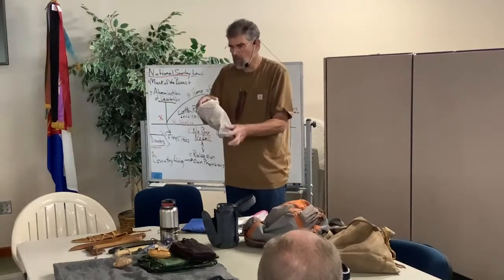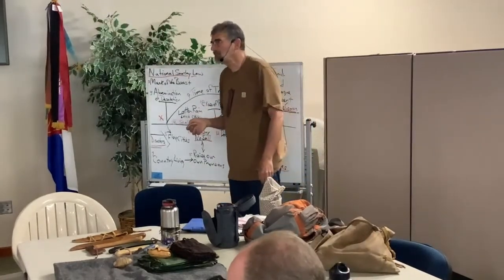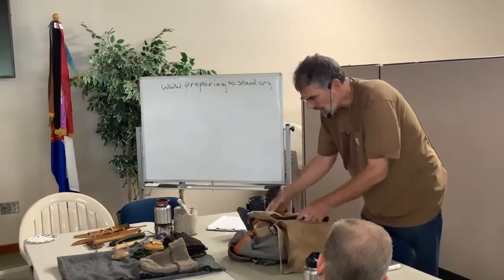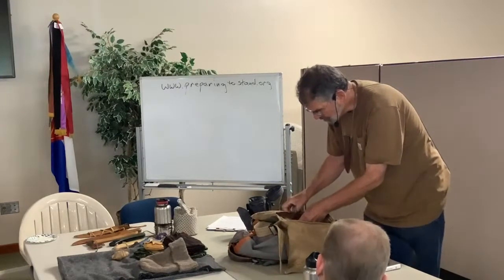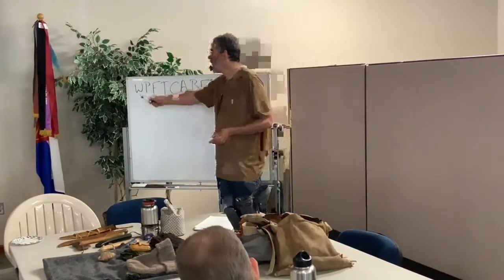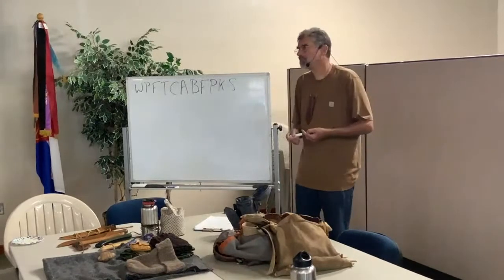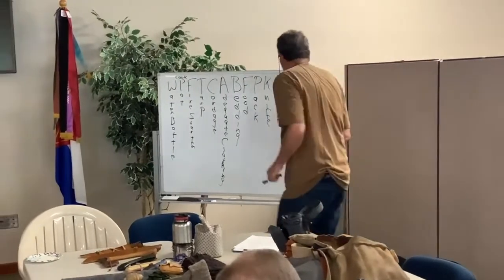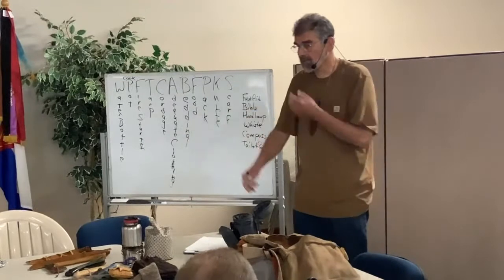End - Time Preparation Seminar - Lecture 8 - By Jim Buller